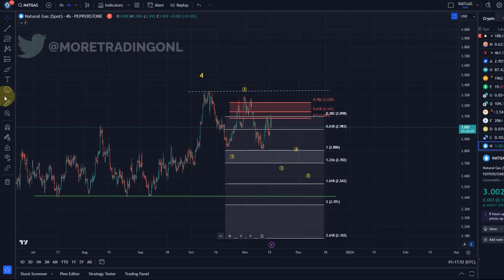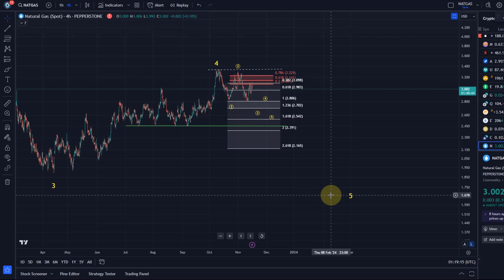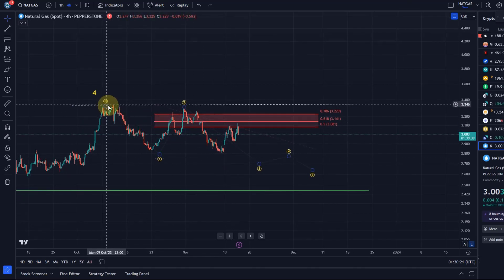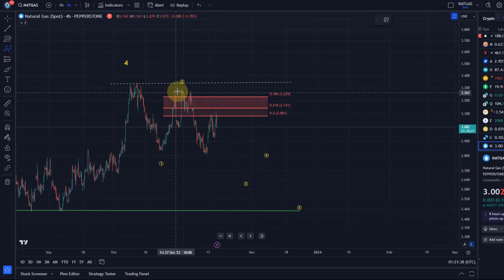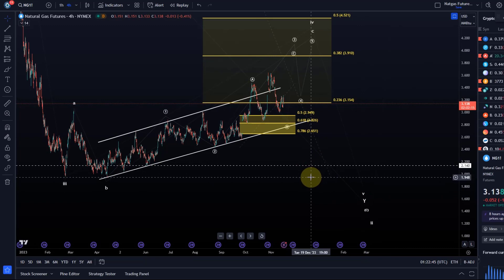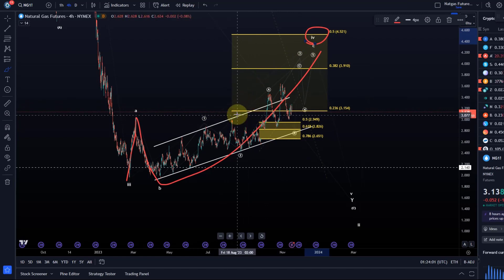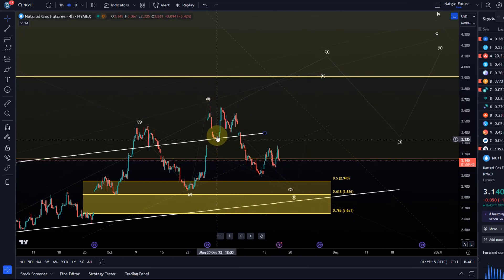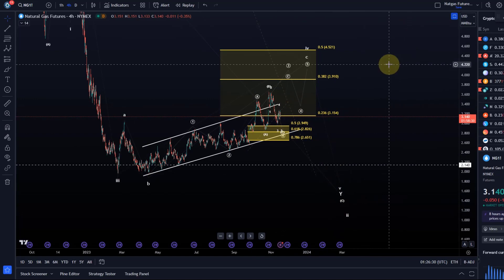Natgas Natural Gas Technical Analysis Today - Elliott Wave and Price News, Gas Price Prediction!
Trade with Trading212:
Receive shares worth up to $100:

Trade on Coinbase:
Receive $10 in BTC (see terms on website):

Code: WE4091